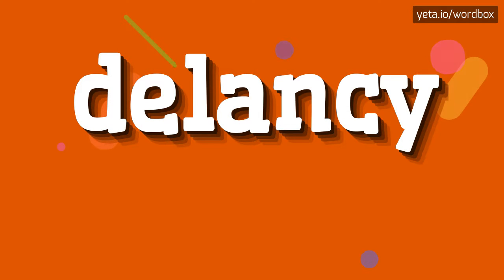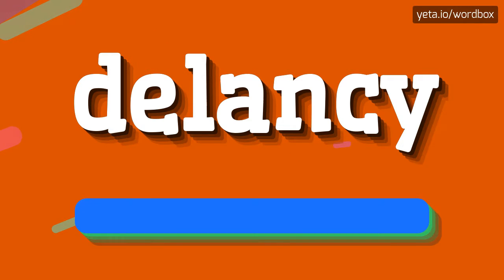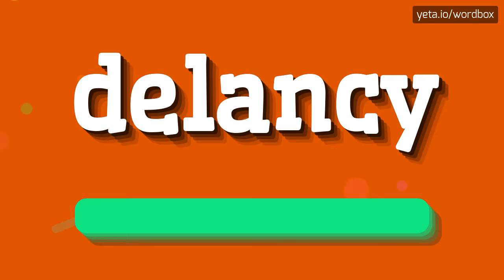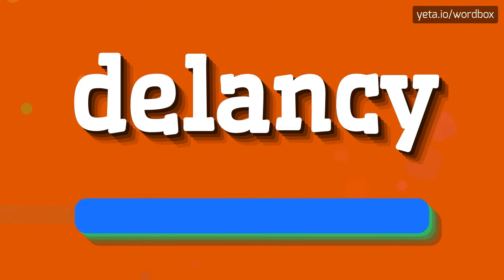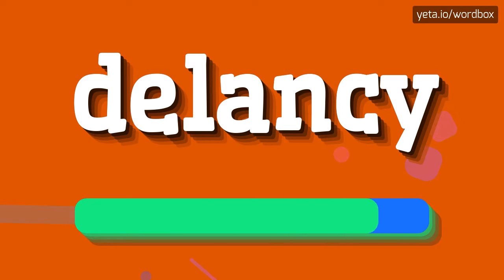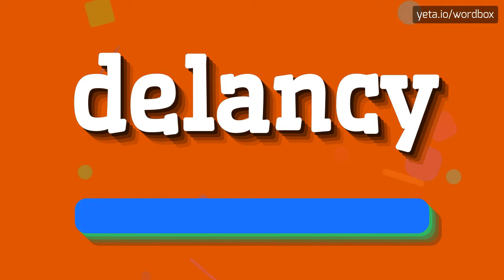DELANCY - HOW TO PRONOUNCE IT!?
Watch how to say and pronounce "delancy"!